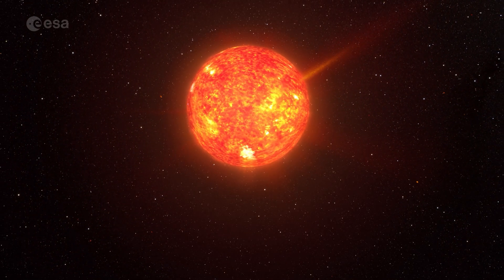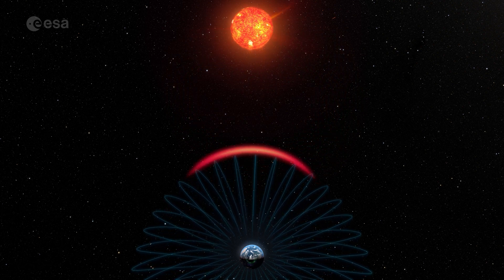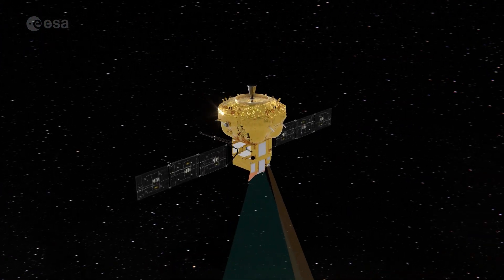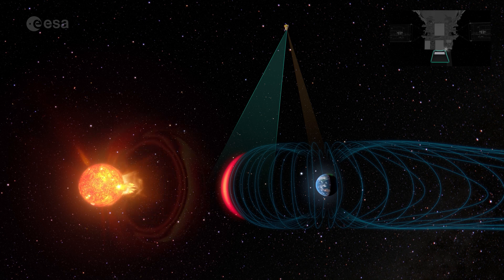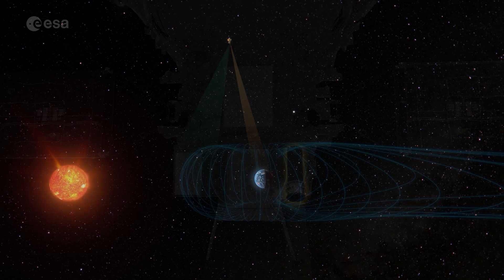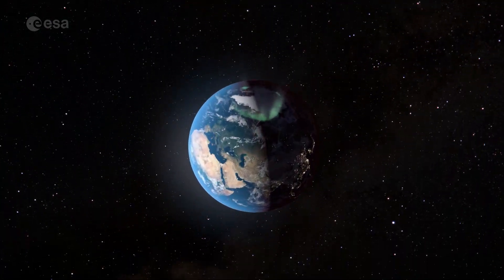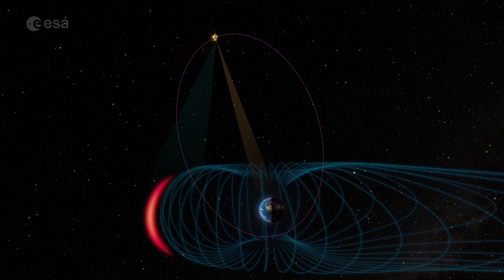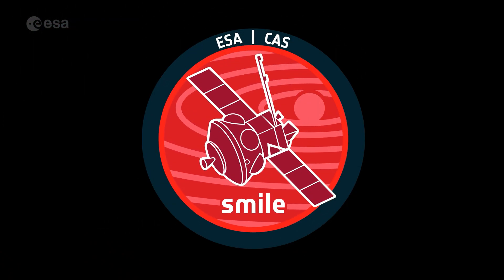Meet Smile: The first mission to X-Ray Earth’s shield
Every day, Earth faces a relentless attack from the Sun. A usually steady rain of tiny but fierce particles known as the solar wind can sometimes be interrupted by much bigger blasts, just like the one shown at the beginning of this video.

Luckily, we have a defence: Earth’s magnetic field. This shield that Earth holds up against the solar wind and coronal mass ejections is all that prevents our thriving planet from turning into a barren wasteland.

And finally, we’ve reached a moment in history where our scientific tools and technologies are advanced enough to get to the bottom of how exactly this magnetic shield works. Our latest investigator is a special space mission called Smile. Smile is equipped with a unique toolkit to give us our first complete look at the interaction between the solar wind and Earth.

It will be the first-ever mission to look at the edge of Earth’s magnetic field with X-ray vision, to uncover where and how our shield is hit.

At the same time, it will use ultraviolet vision to record the northern lights for 44 hours at a time, helping us understand how exactly Earth responds to solar storms. Smile will send the data it collects back down to Earth, mainly to a ground station in O’Higgins, Antarctica. Scientists will dig deep into this data to find out more.

They will tackle big questions like: What happens where the solar wind meets Earth’s magnetic shield? What causes magnetic glitches on the dark side of Earth? And how can we predict the most dangerous threats in advance?

Smile (the Solar wind Magnetosphere Ionosphere Link Explorer) is a joint mission between the European Space Agency and the Chinese Academy of Sciences.

Acknowledgements: ATG Europe

Acknowledgements: Direction, main camera, sound, editing, post-production by Lightcurve Films. Original music by William Zeitler. Artwork shown in the video is by Eryka Isaak and CAS.